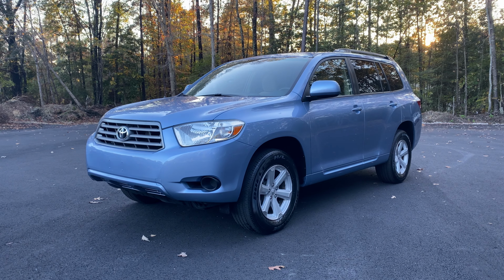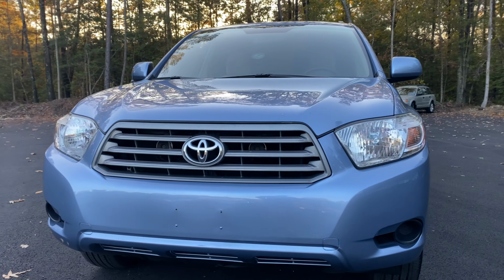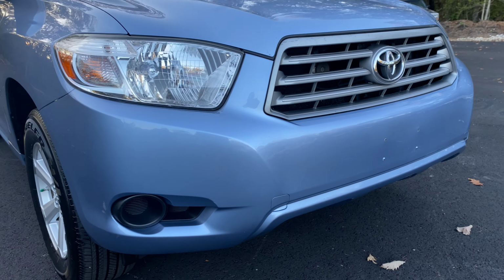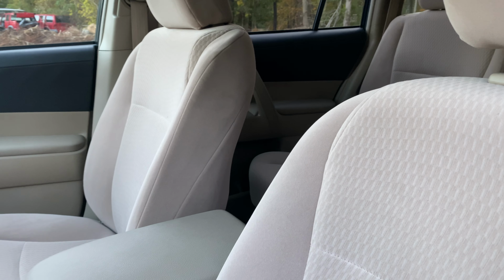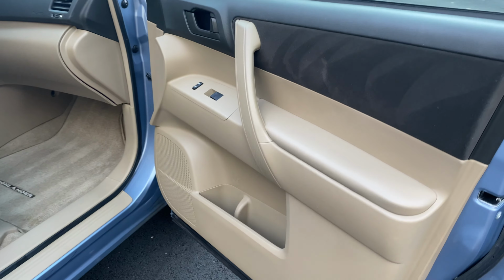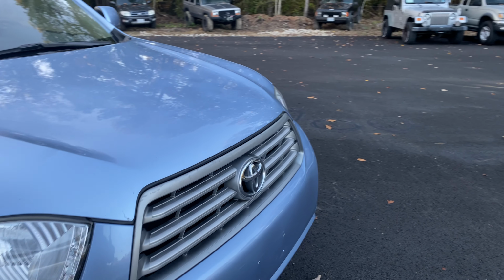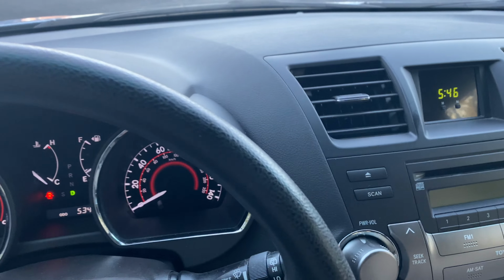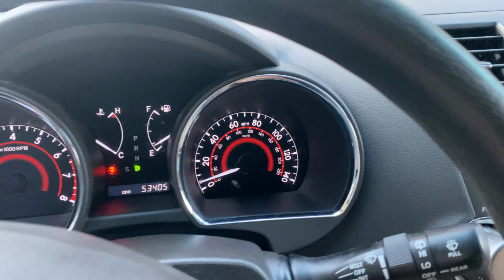Davis Autosports - Toyota Highlander / 1 owner / like new / for sale